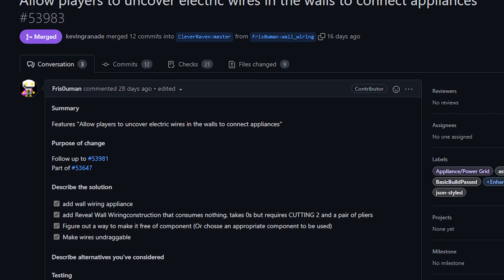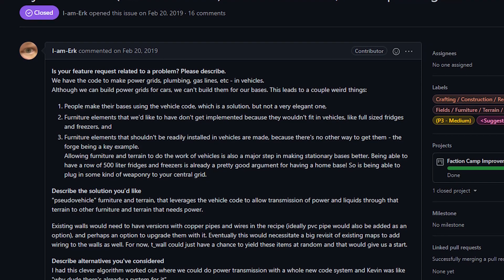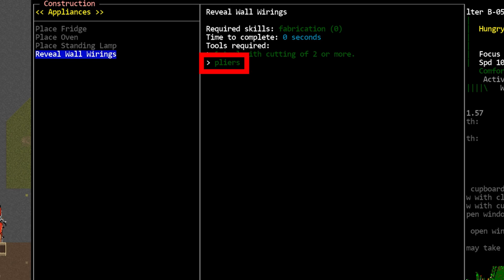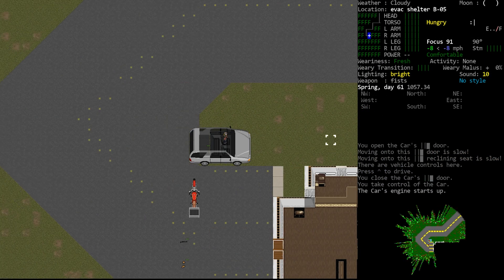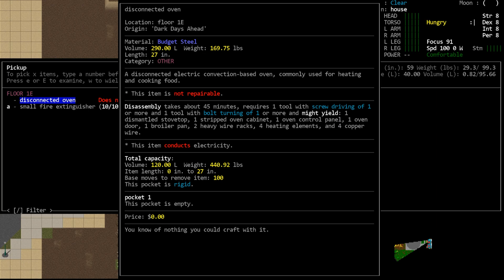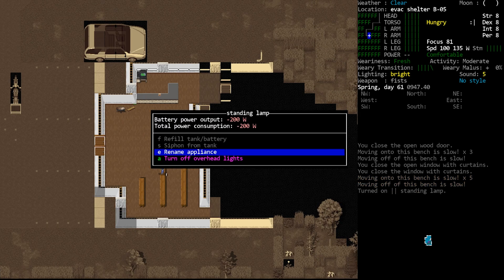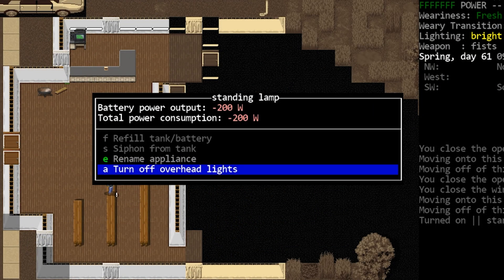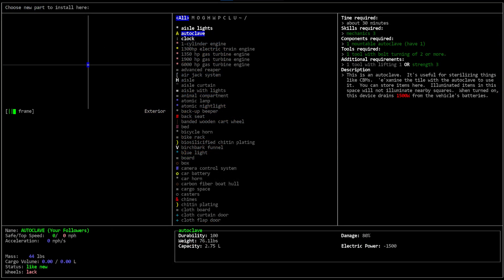Experimental Cataclysm - Building Power Grids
TIMESTAMPS AND LINKS:

0:00 - Intro

0:21 - Power Grid Introduction

2:31 - Wall Wiring

3:29 - Revealing Wiring

4:29 - Powering the Grid

6:06 - Appliances

8:02 - Appliance Installation and Use

9:38 - Passing Windows/Doors

10:31 - Power Draw Displays

11:12 - Using Custom 'Appliances'

12:59 - Final Thoughts/Suggestions

A handful of PRs for these changes -

In this show I talk about recent updates to the experimental version of Cataclysm: Dark Days Ahead.  We talk about new mechanics and content as they come to the game, and I do my best to keep you up to date with development.